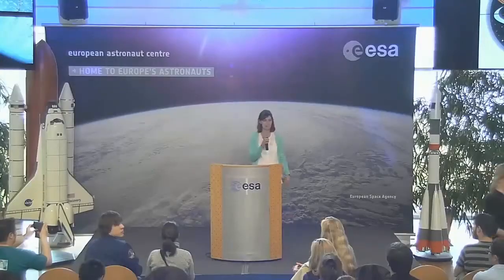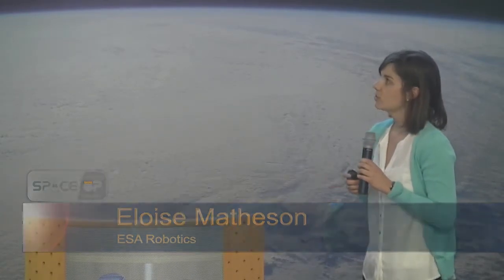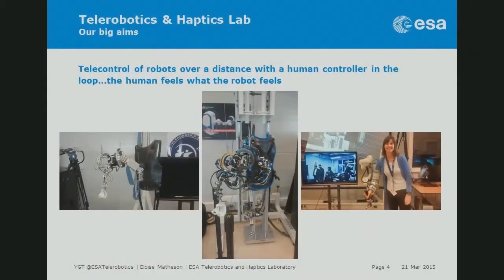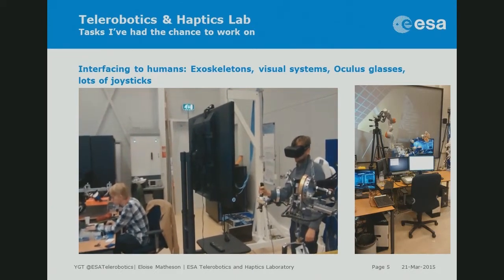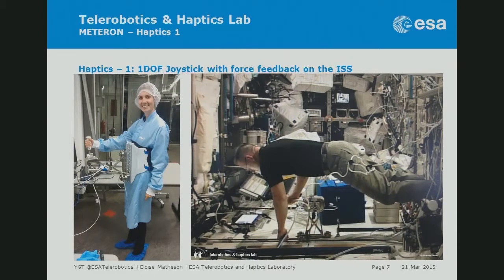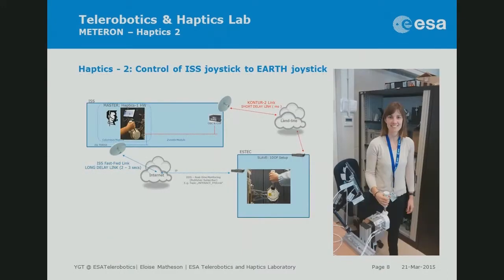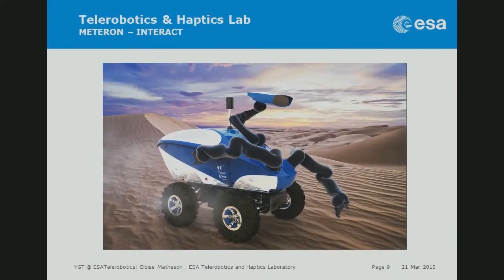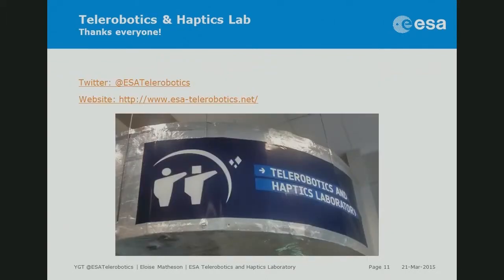SpaceUp Cologne 2015 - Eloise Matheson - ESA Robotics